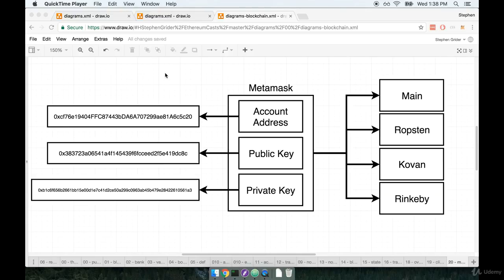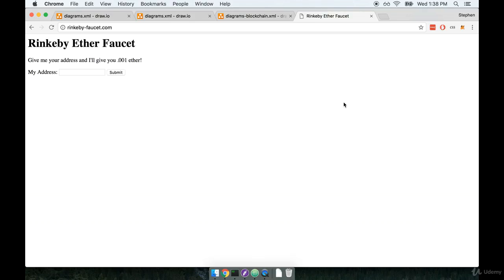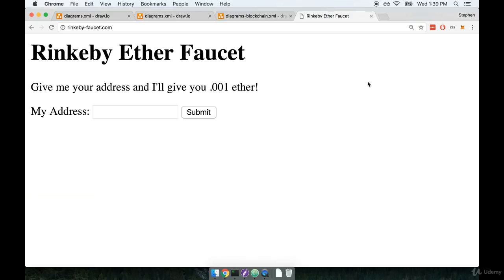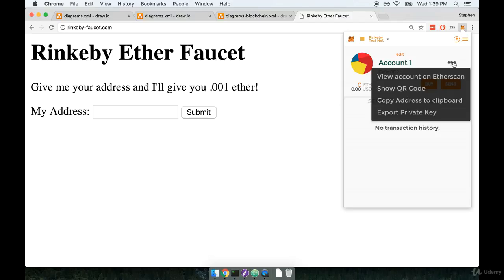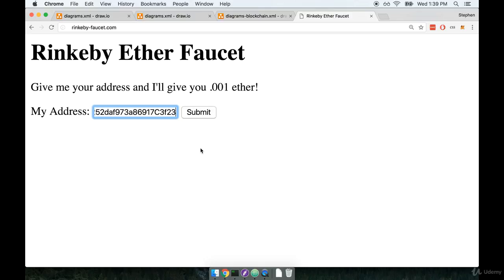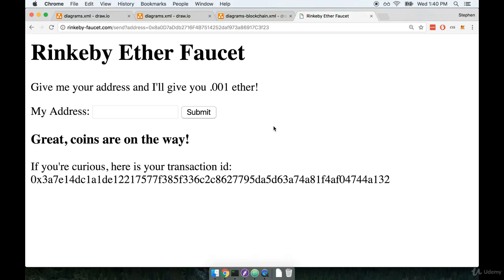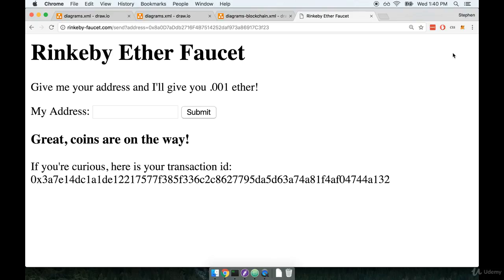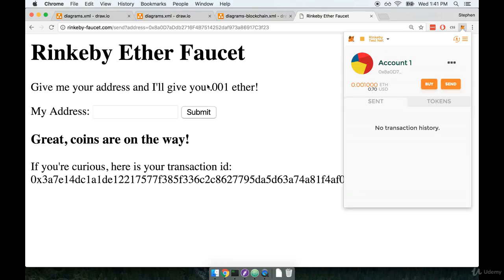9 Receiving Ether